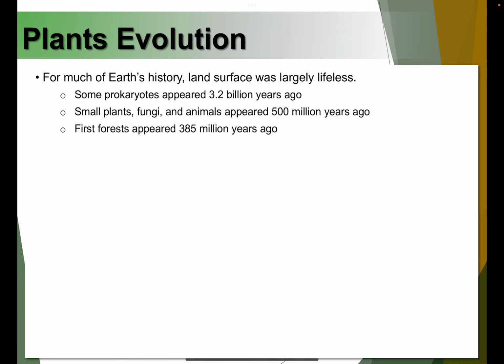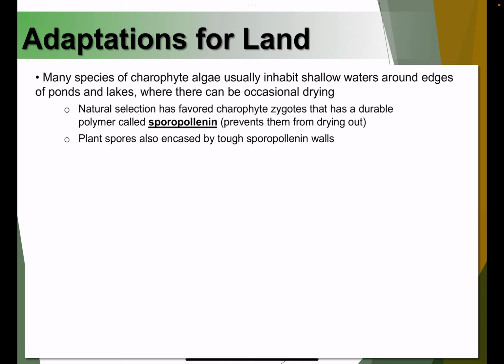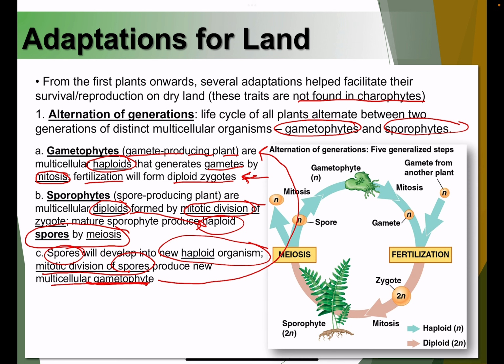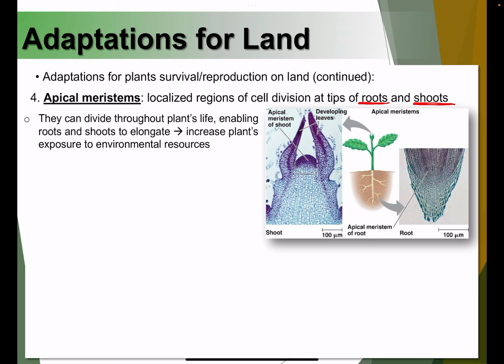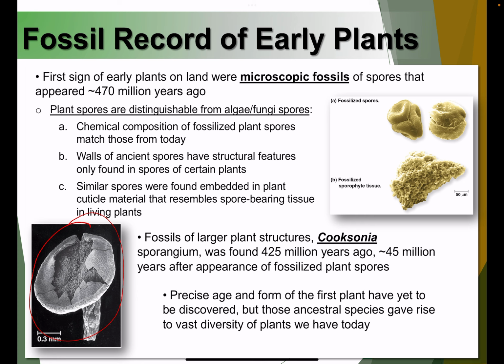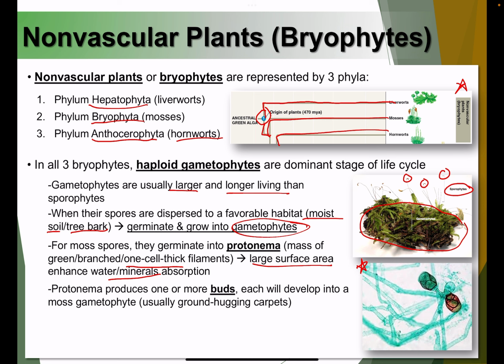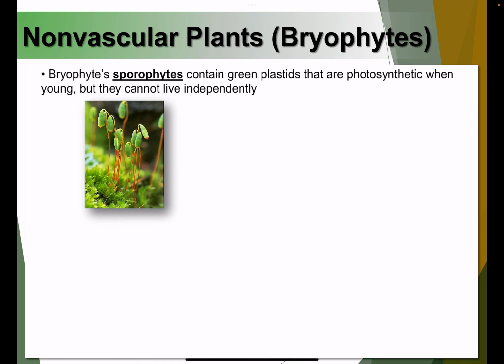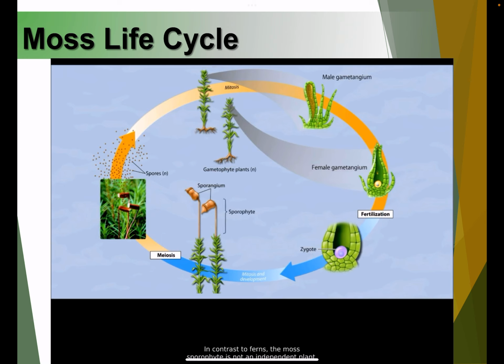Ch 29 Plant Diversity I Part 1